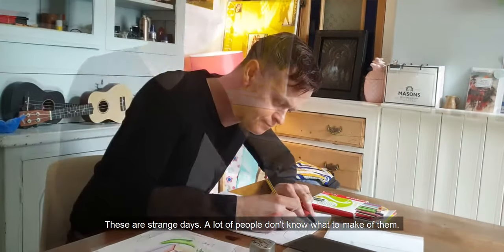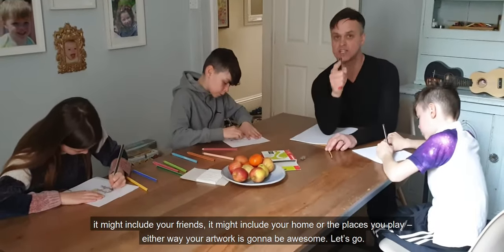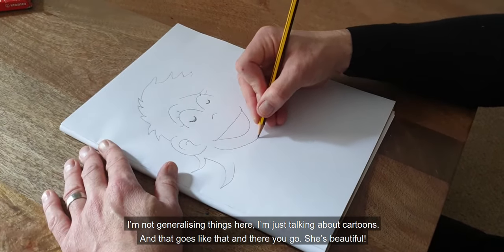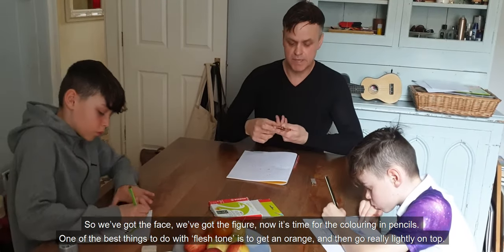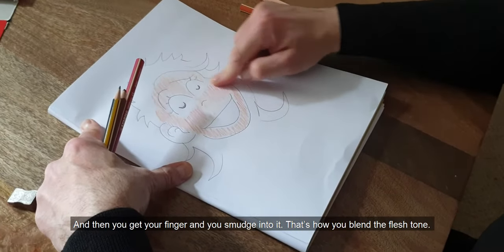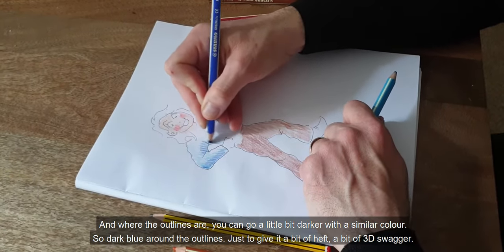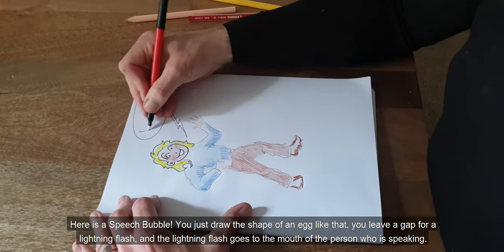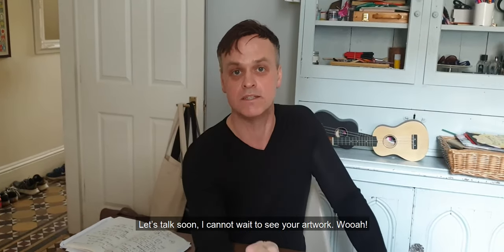Cleadon Academy Part 1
DRAW THE FUTURE: a project for the indomitable pupils of Cleadon Academy.

A brief guide to drawing cartoon characters from York based artist and BBC judge ('The Best House in Town') Greg McGee.
These are only basic building blocks. Please feel free to add, change, embellish any arty skill you see fit.

The theme is 'Hope'. Once the Lockdown lifts, what do you HOPE to do with friends, family and where?

Remember the Rainbow Child Project. Also remember the values of the school: Inspire. Believe. Excel.

I can't WAIT to see your cartoons. Talk soon!

Greg